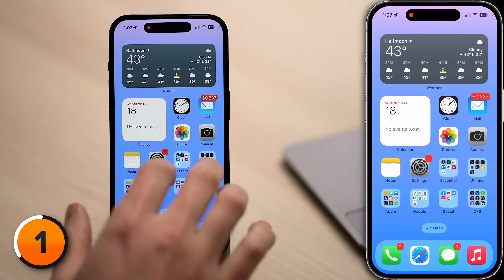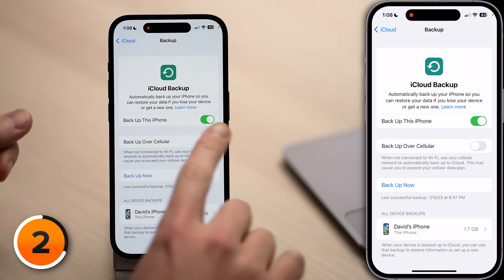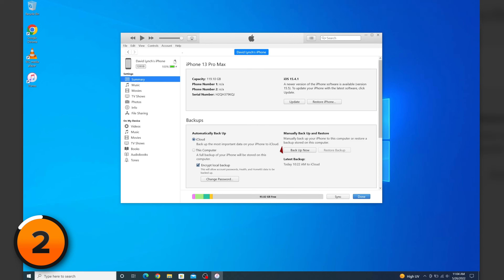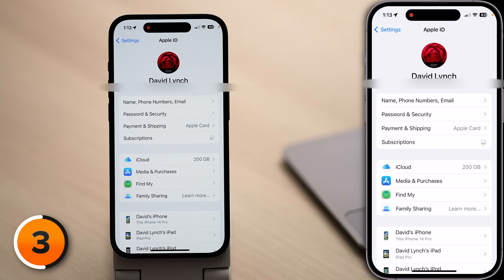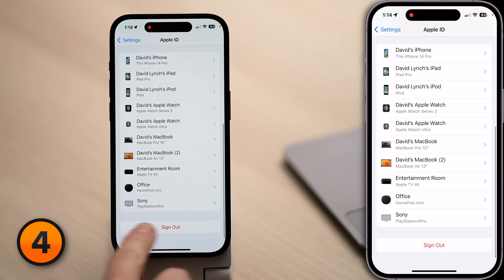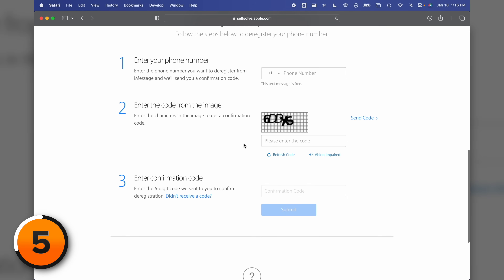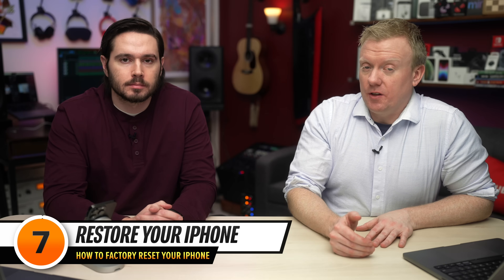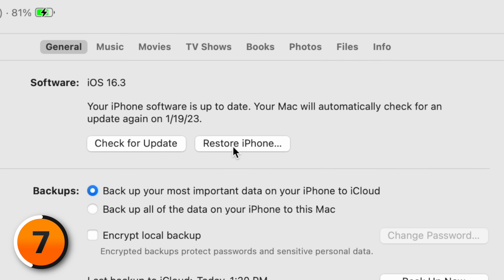How To Factory Reset An iPhone [2023]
David & David show you how to factory reset an iPhone. While you can Erase All Content & Settings at any time, this doesn't completely erase your iPhone, and you'll lose all your data if it's not backed up. There are also some additional steps if you plan to sell, trade-in, or give away your iPhone.

We'll walk you through the entire iPhone factory reset process step-by-step. By the end, it'll be as if you were taking your iPhone out of the box for the very first time!

0. Intro [0:00]
1. Unpair Your Apple Watch [0:20]
2. Back Up Your iPhone [0:50]
3. Cancel Your AppleCare+ Plan [1:46]
4. Sign Out of iCloud [2:23]
5. Deregister iMessage [2:34]
6. Erase All Content & Settings [3:12]
7. Restore Your iPhone [3:27]

The first thing to do when factory resetting an iPhone is to unpair your Apple Watch. This erases all content and settings on the Apple Watch and removes Activation Lock. Your iPhone saves a backup of your Apple Watch before it unpairs.

Next, back up your iPhone. This saves a copy of all of your information so you don't lose it when you perform the factory reset.

If you have an AppleCare plan and intend to sell, trade-in, or giveaway your iPhone, cancel your plan. Unfortunately, if you paid for your entire plan upfront, you need to contact Apple support, and there's no guarantee you'll get a refund. Then, log out of iCloud on your iPhone.

If you're switching to Android, de-register iMessage on your iPhone. You can do this on your iPhone, or visit Apple's web

Now, you're finally ready to factory reset your iPhone! The easiest way to do it is within the Settings app of your iPhone. However, you can also factory restore your iPhone using a computer, just keep in mind you'll have to turn off Find My iPhone if you do.